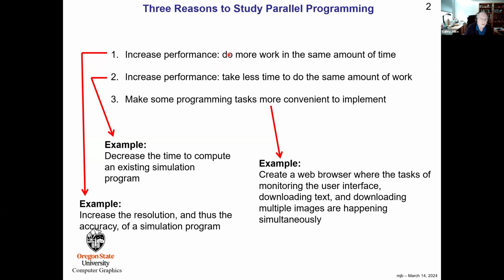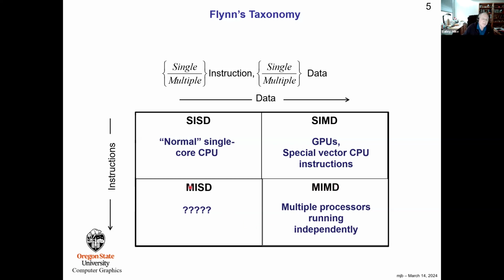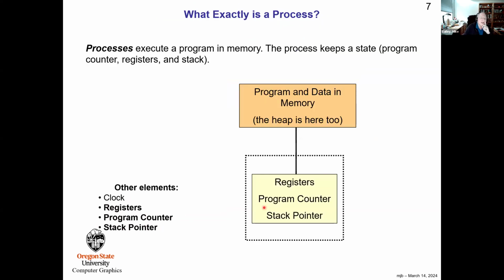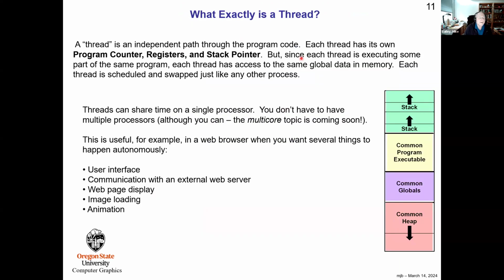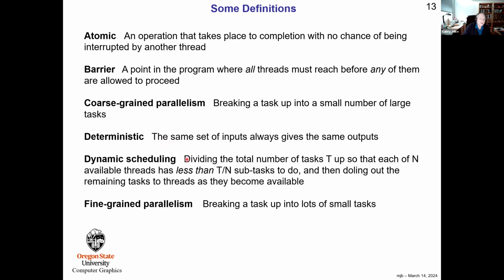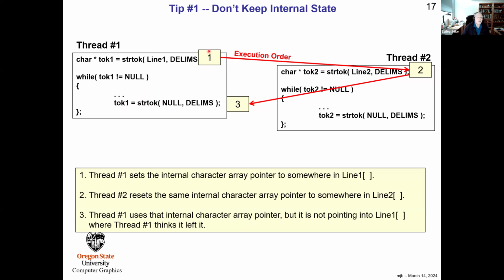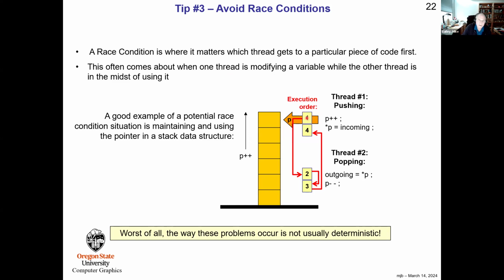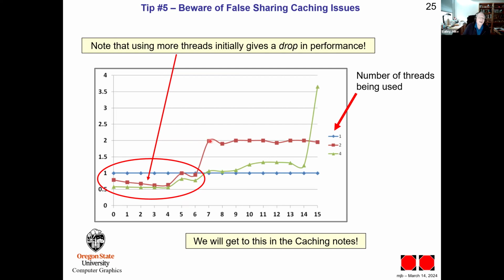1 8 2024 CS475 575 BackgroundInformation HD 1080 WEB H264 4000